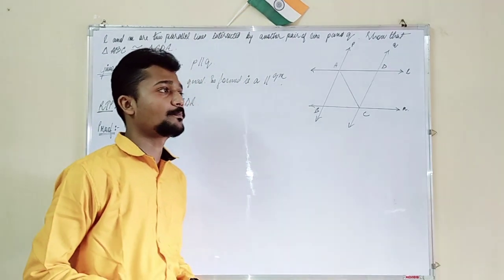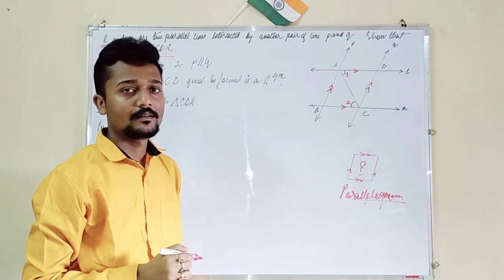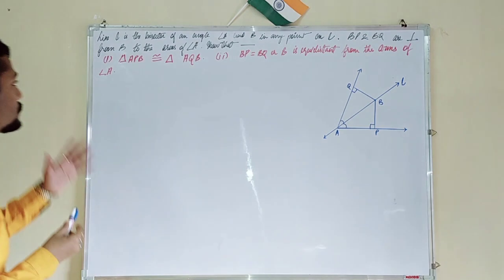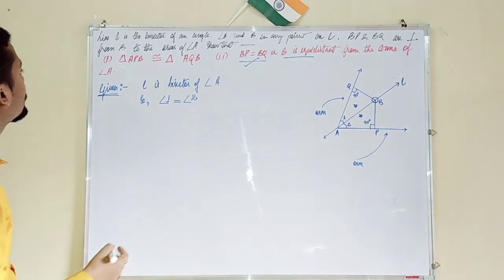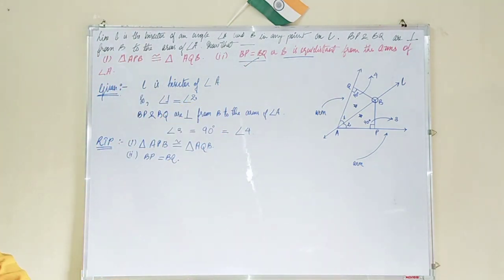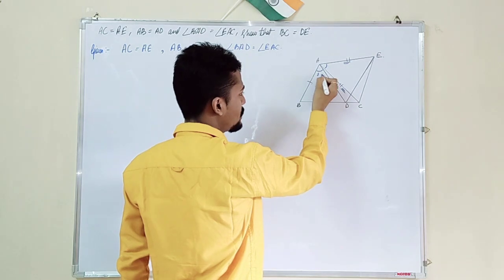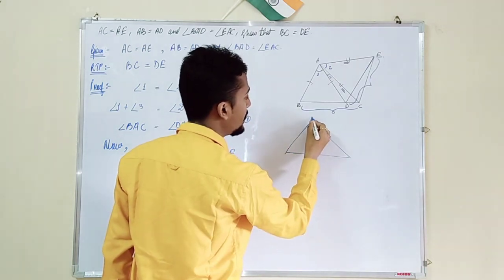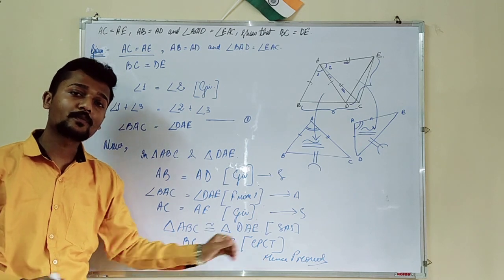Class 9 Maths NCERT Triangle Ex 7.1 | Lecture 3 | Part 2 | Bharatiya Shikshak - Sumit Deb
Concept taught : Solution based on the chapter Triangles Exercise 7.1 from NCERT book, chapter wise solution.